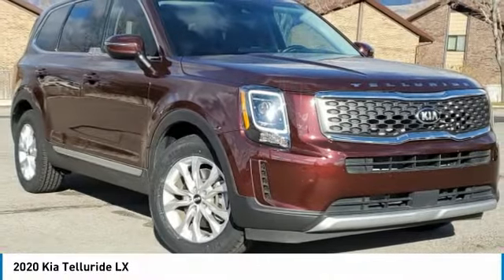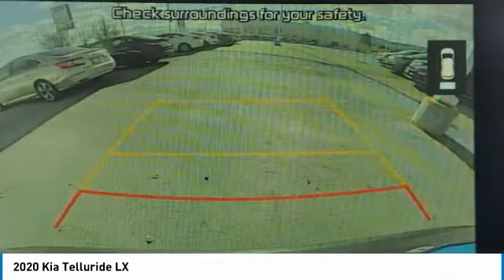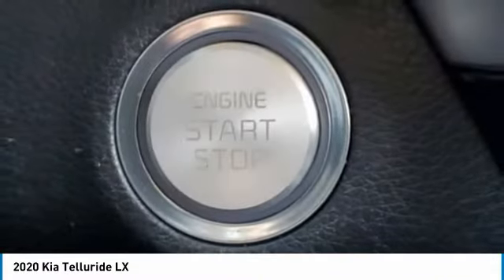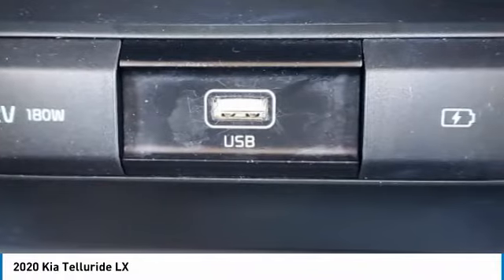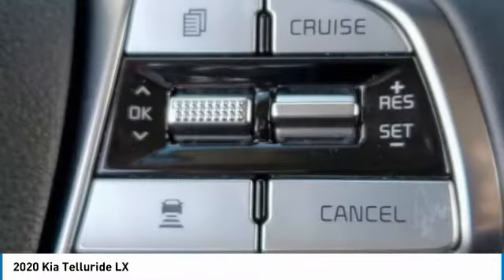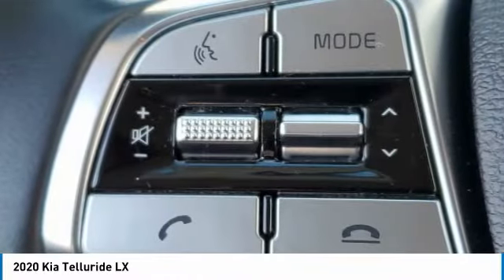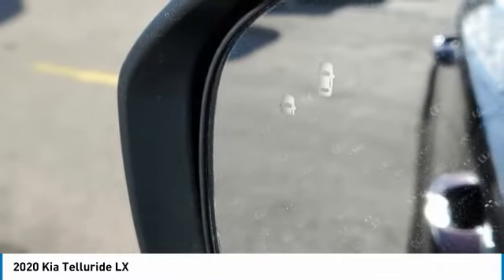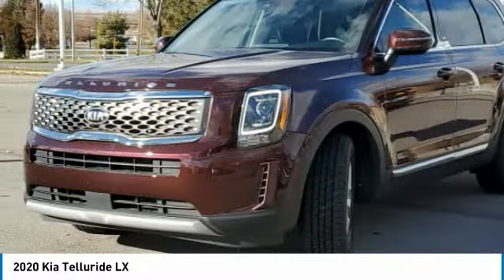2020 Kia Telluride LG007425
2020 KIA TELLURIDE Bountiful, UT
Stock# LG007425

This *2020 Kia Telluride LX AWD* is loaded with convenient features like REMOTE START, BACKUP CAMERA, APPLE CARPLAY, VOICE COMMAND, BACKUP SENSORS, ANDROID AUTO, REAR HEAT / AC, BLUETOOTH, AWD, TINTED GLASS, WIFI CAPABILITY, USB, ALLOY WHEELS, LANE DEPARTURE WARNING, 3RD ROW SEAT, KEYLESS ENTRY, AUTOMATIC, BLIND SPOT MONITORING.

This stunning *2020 Kia Telluride LX AWD* features a beautiful *Purple (sangria)* exterior and a *Black* interior.

1Based on EPA mileage ratings. Use for comparison purposes only. Your mileage will vary depending on driving conditions, how you drive and maintain your vehicle, etc.